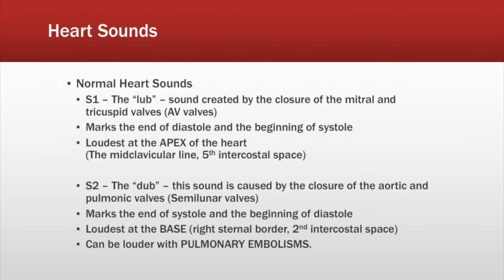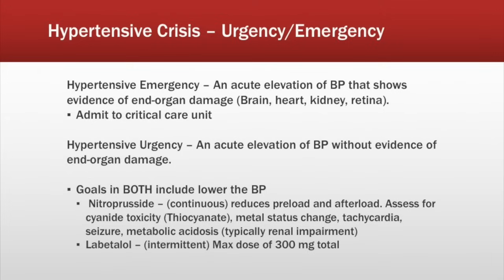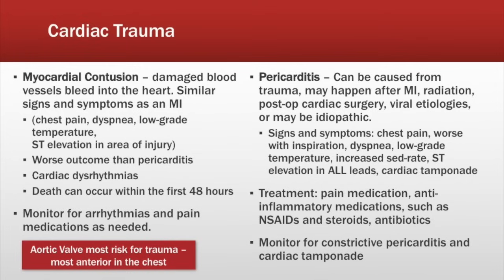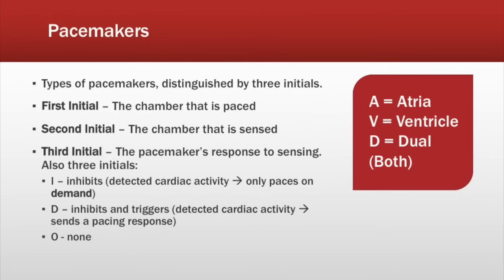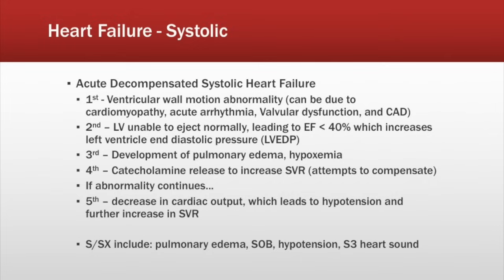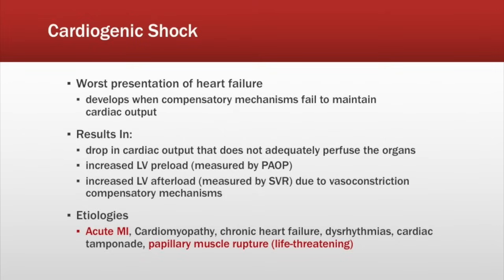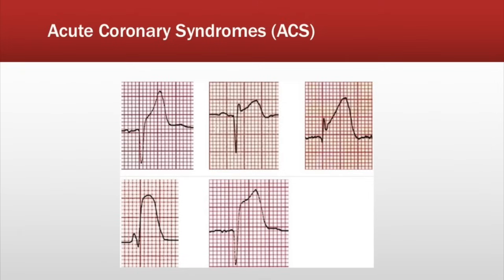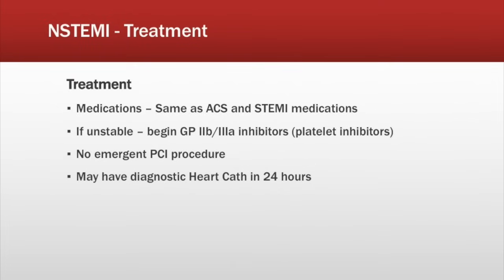CCRN Review Cardiology - FULL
Here is the FULL CCRN cardioology review video for your viewing pleasure. The cardiology portion on the exam is the largest and contain a big chunk of the CCRN questions, so know this section like the back of your hand.

This video only touches on the 12-Lead ECG and Hemodynamic concepts. There will be 1 video each dedicated to those concepts, so look for those soon.

Lifelong Nursing is a channel dedicated to teaching through educational videos for student nurses and current nurses and those interested in the nursing aspects of healthcare.

We also have a podcast! If you are interested in the Lifelong Nursing Podcast check it out through the following four formats:

As always, learn everything.

The music provided in the video was used under Creative Commons and can be found here: